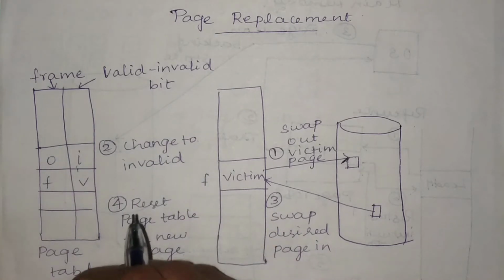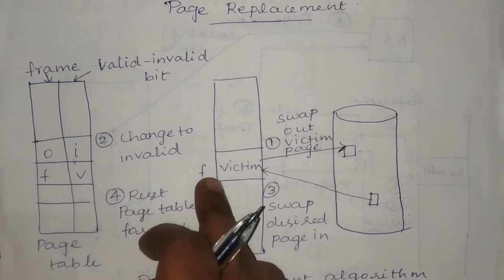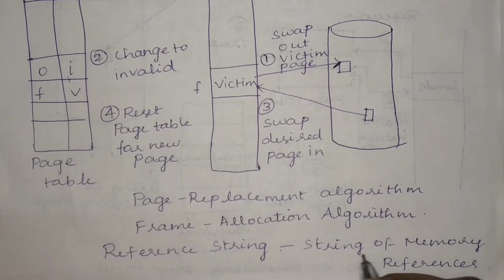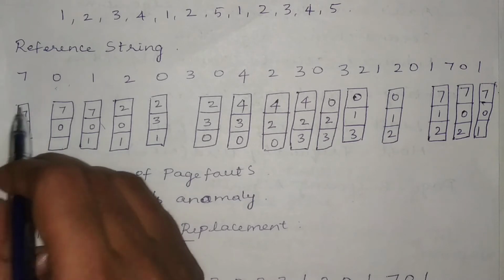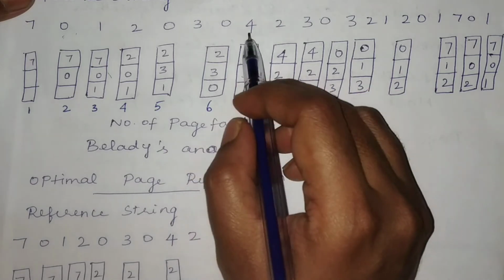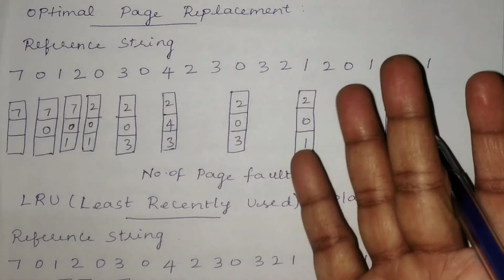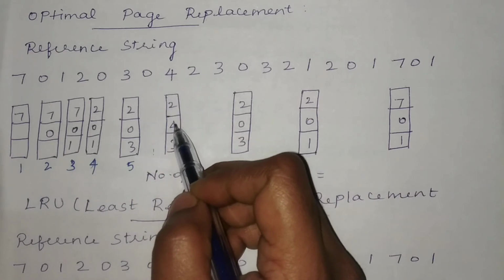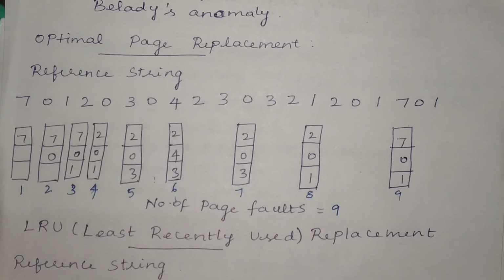Page replacement Algorithms - part - 1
Page replacement Algorithms(Part - 1)|Virtual Memory|Operating systems